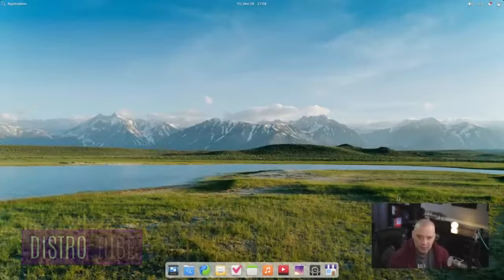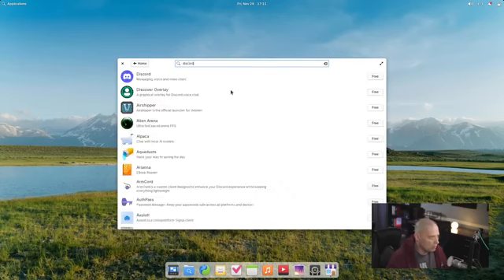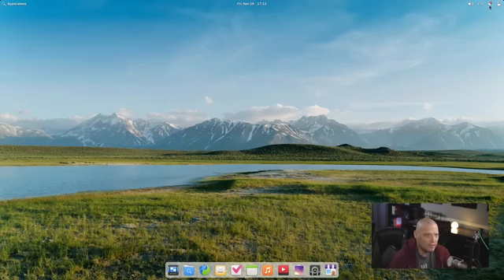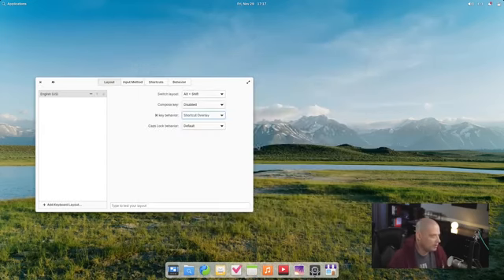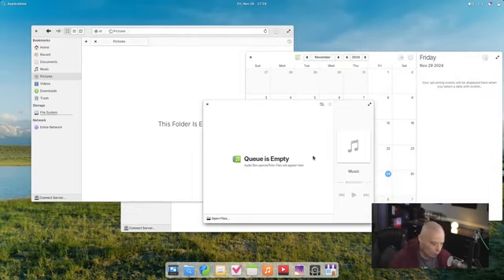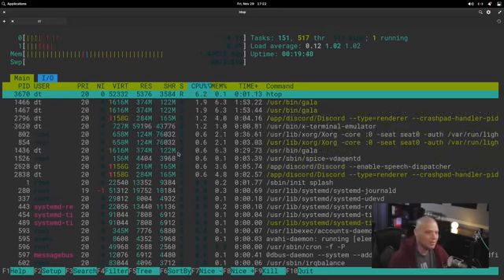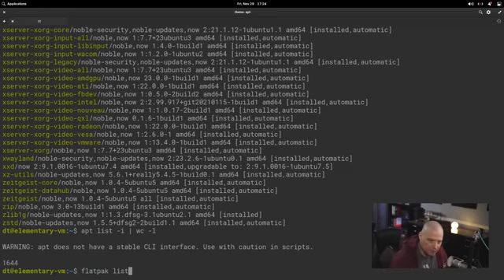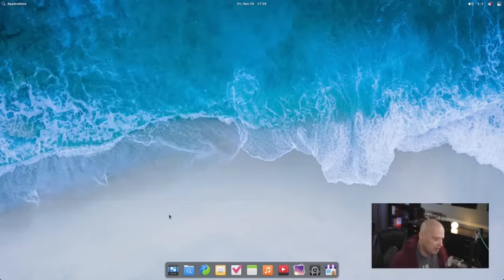A Quick Look At The New Elementary OS 8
Original video description: Elementary OS just released the long awaited version 8.  In this video, I'm going to be taking a quick look at this release and giving my thoughts.